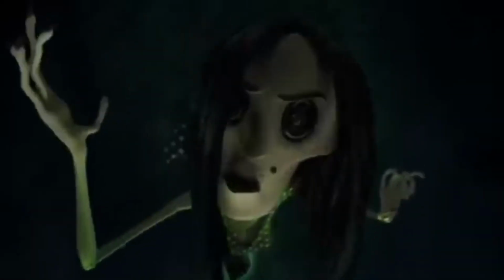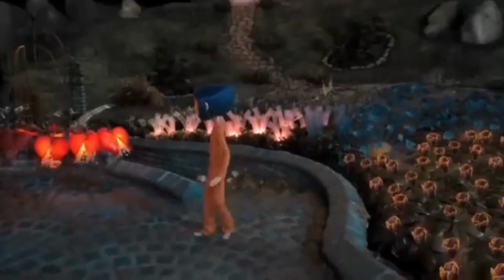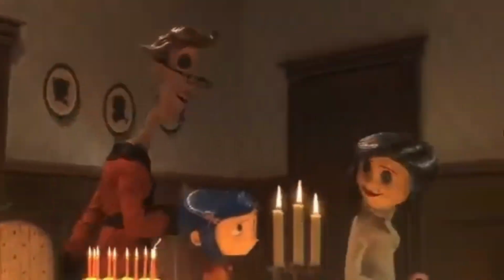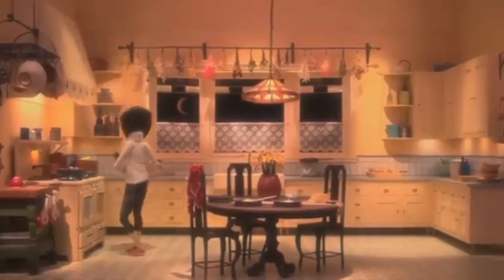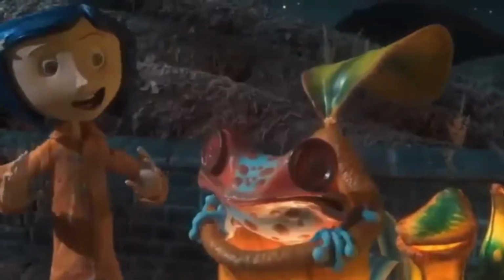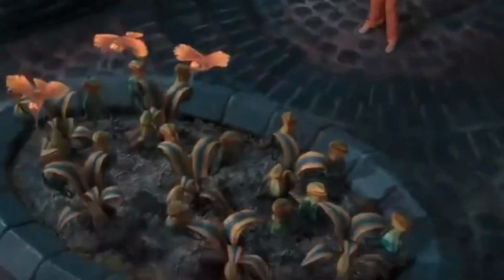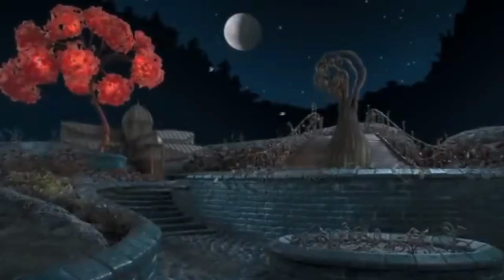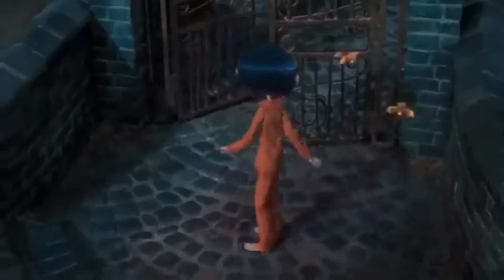✅ Who Is the Beldam? | The Haunting Truth Behind Coraline’s Other World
In this in-depth video essay, we explore one of the most chilling and psychologically rich characters in modern animation: The Beldam, also known as the Other Mother in Coraline. Beneath her soft voice and seemingly perfect world lies a monstrous, manipulative entity fueled by obsession, control, and a deep hunger for souls.

But who is she really?

🎭 Is the Beldam just a supernatural villain—or is she a symbolic reflection of deeper human fears?
🔍 What does the Other World reveal about childhood, trauma, and emotional neglect?
🧠 And why has this character haunted viewers long after the credits rolled?

In this comprehensive breakdown, we’ll uncover:

The psychological layers of the Beldam and her connection to Coraline’s emotional needs

The symbolism of the button eyes, and how they represent control, silence, and the loss of identity

The Gothic and mythological inspirations behind the Beldam’s character

How Coraline blends fairy tale structure with horror storytelling to create a timeless warning wrapped in a children's story

The emotional stakes that make this more than a fight between good and evil—it’s a battle for Coraline’s sense of self

This video goes far beyond surface-level analysis. We dive deep into Neil Gaiman’s literary vision, Henry Selick’s masterful direction, and the unspoken metaphors hidden within every frame. You’ll see how the Beldam is not just a villain—but a psychological construct representing the darkest corners of human desire: to be loved unconditionally, even at the cost of freedom.

💬 Join the conversation below:
Did you interpret the Beldam as evil, tragic, or something else entirely?
What part of the Other World creeped you out the most?
And how did Coraline affect your view of childhood fears and independence?

📌 If you’re passionate about storytelling, hidden meanings, and iconic characters, make sure to:

📤 Share it with someone who loves deep film analysis

This is more than just a breakdown—it’s a tribute to the storytelling power of fear, courage, and imagination.